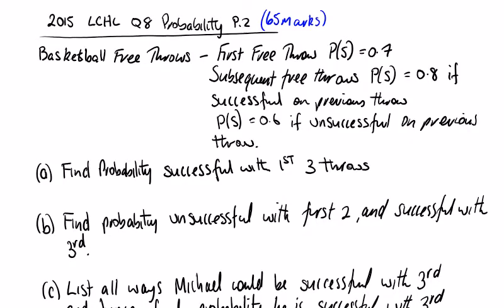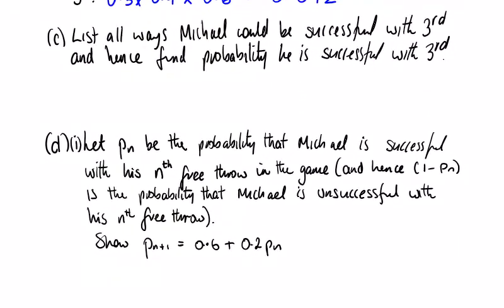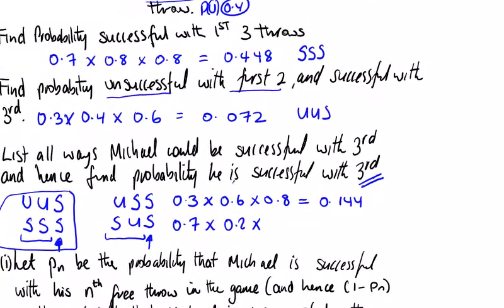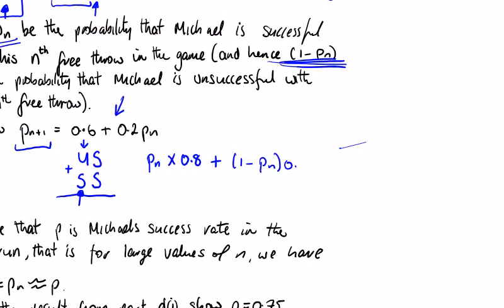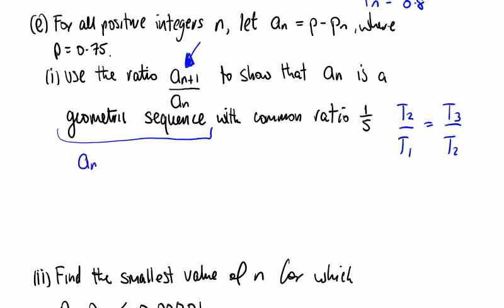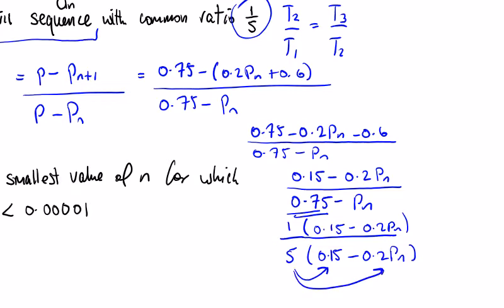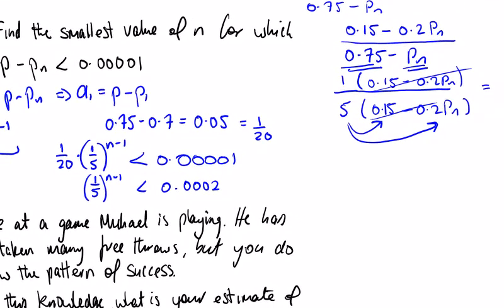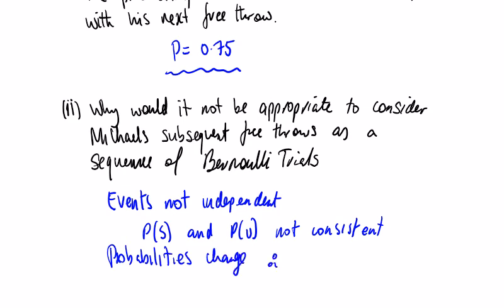2015 LCHL P2 Q8 Probability